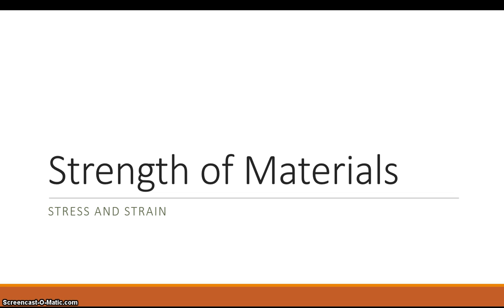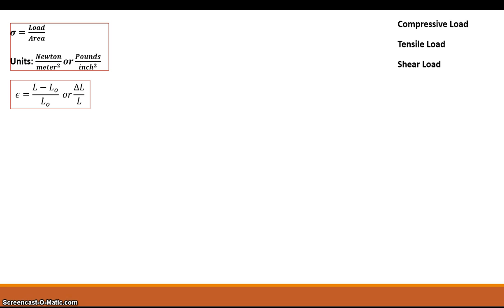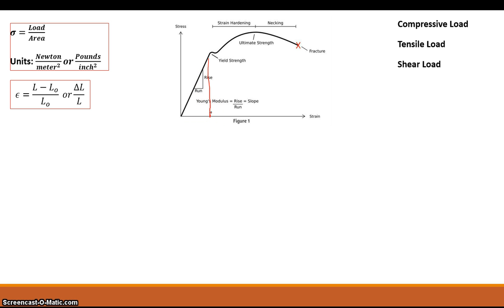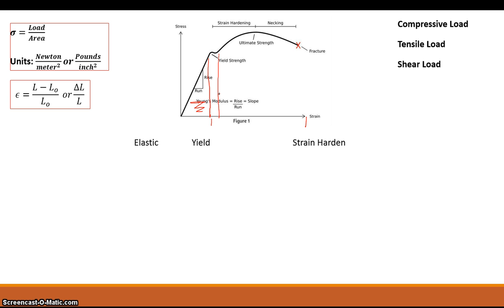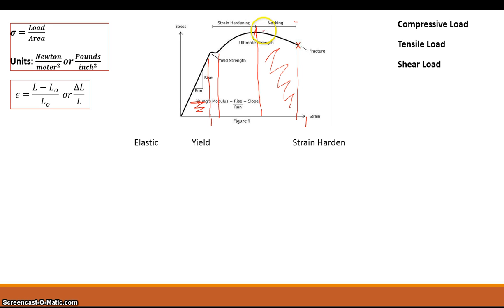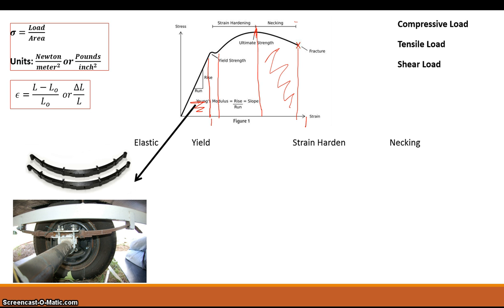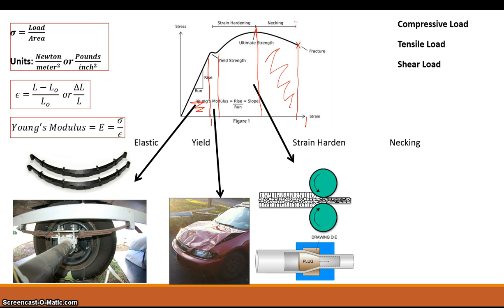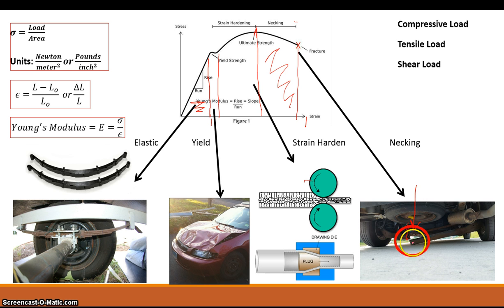Strength of Materials (Part 2: Stress Strain Curve)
This video discusses the stress strain curve as well as the 4 stages that materials go through while under stress.  Some of the topics that are touched on are:
Elastic limit
Yielding
Strain hardening
Necking (Failure)